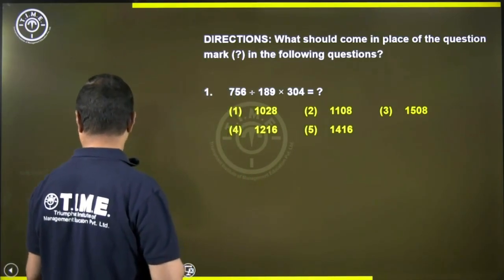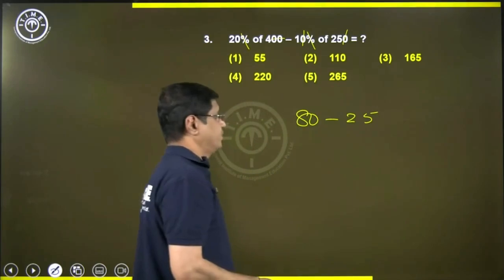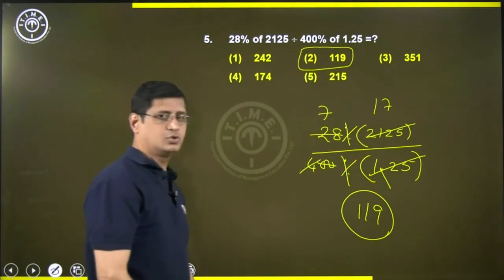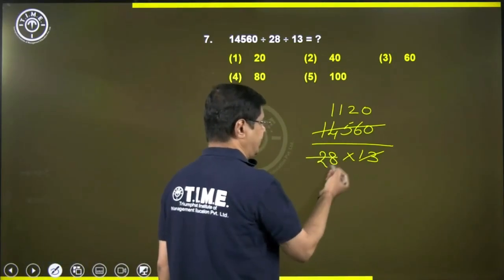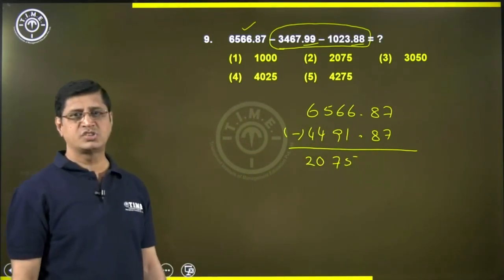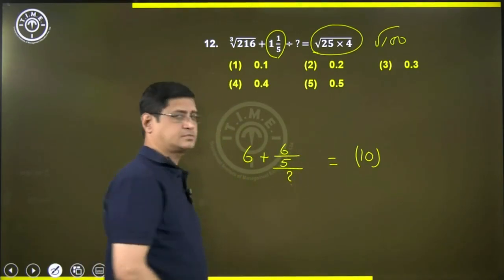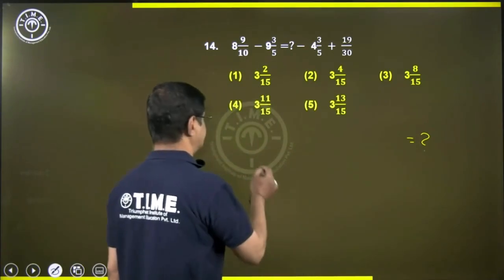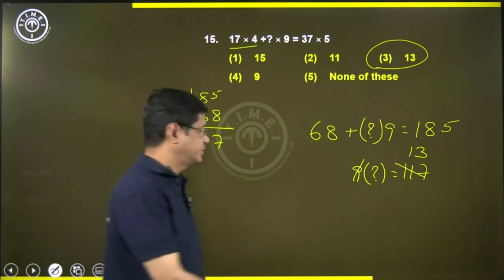Simplifications for Bank Clerk Exams(IBPS & SBI)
Simplifications are among the most scoring and time-saving questions in IBPS & SBI Clerk exams, and mastering them can significantly boost your overall score. In this video, we cover all important simplification concepts, shortcut methods, and exam-oriented tricks to solve calculations quickly and accurately. Learn how to handle BODMAS, fractions, decimals, squares, cubes, and approximation-based simplifications with confidence. This session is ideal for Clerk aspirants aiming to improve speed and accuracy in the Quant section.

✅ Comprehensive Study Material: Access high-quality content tailored to your exam needs.

MBA: CAT, XAT, MAT, SNAP, NMAT, IIFT, OMET
Engineering: JEE Main, JEE Advanced, GATE
Medical: NEET
Law: CLAT, AILET
Government Job Exams: SSC CGL, Bank PO, RRB, IBPS, RBI
Undergraduate Programs: IPMAT, CUET
State-Level Exams: AP ICET, TS ICET